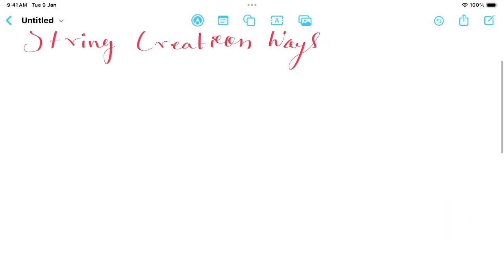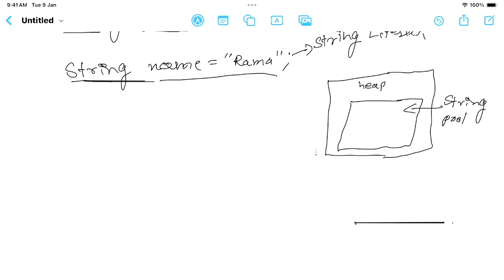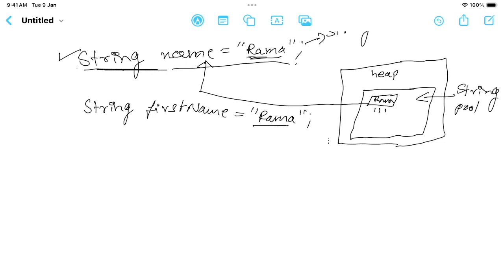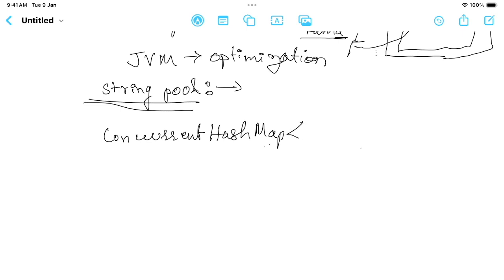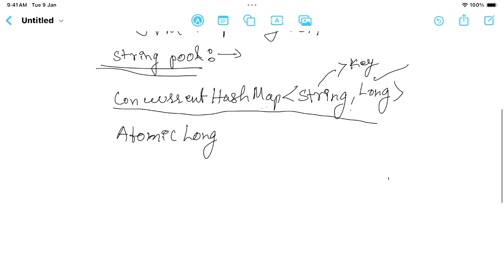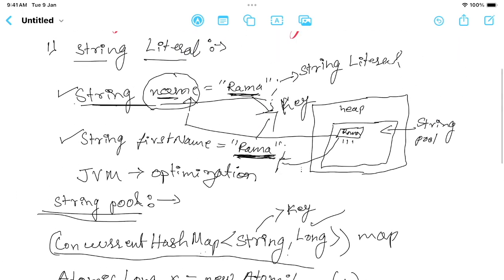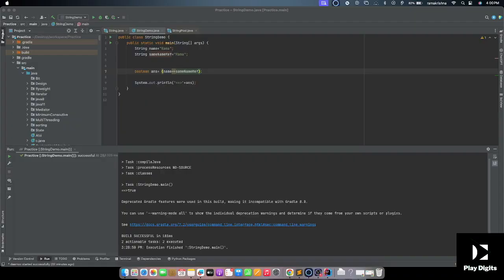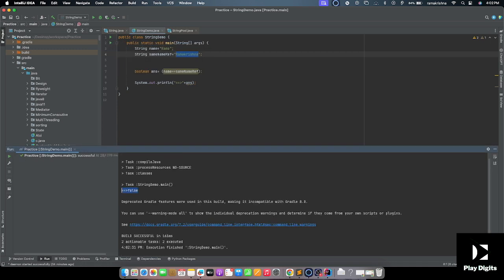Different Ways To Create String In Java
How many ways you can create String ? String StringPool StringUsingNew StringLiteral JAVA JVM #